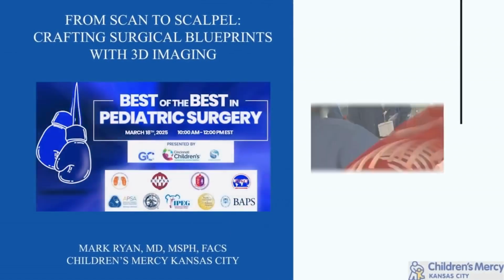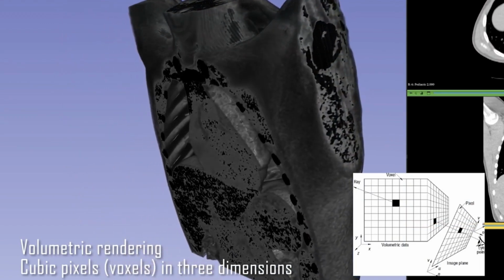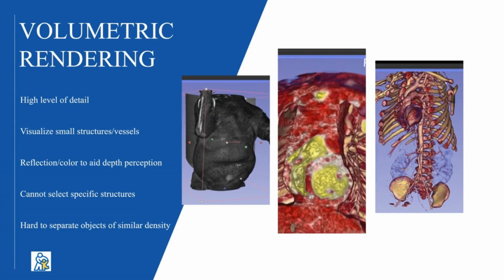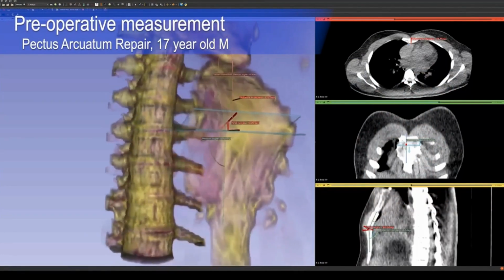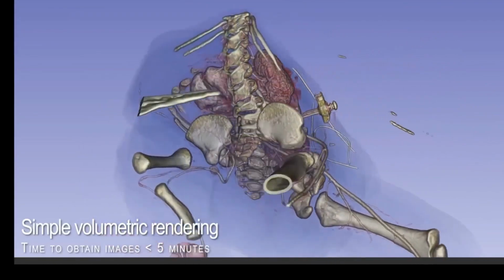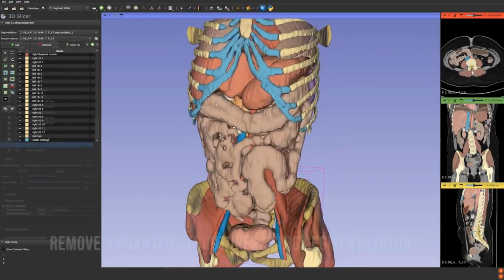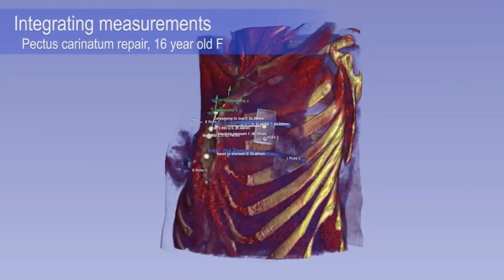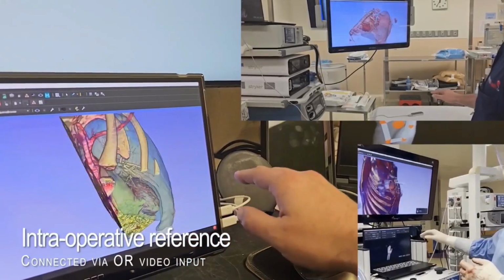WINNER - Dr. Mark Ryan - Best of the Best in Pediatric Surgery 2025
Watch IPEG's Dr. Mark Ryan’s presentation on “From scan to scalpel: crafting surgical blueprints with 3D imaging" at the 2025 Best of the Best in Pediatric Surgery event!

Moderators: Drs. Todd Ponsky, Dan von Allmen, and Meera Kotagal